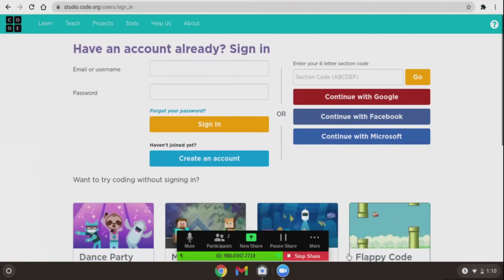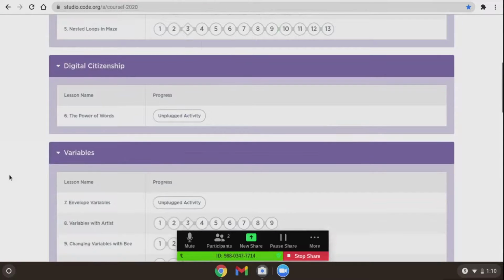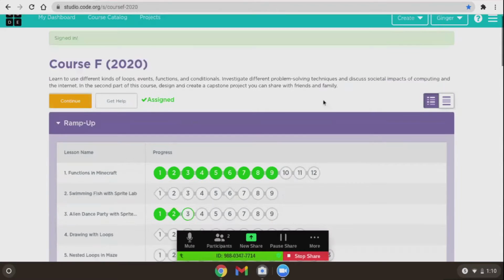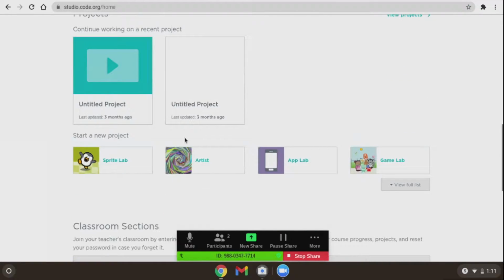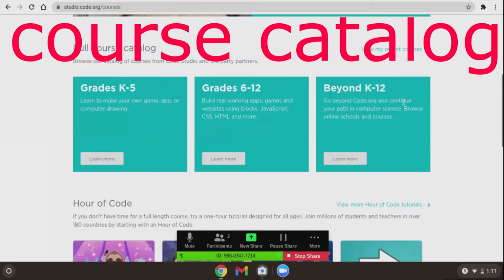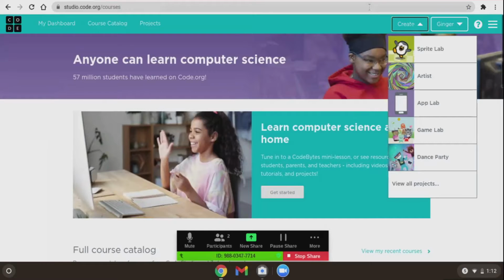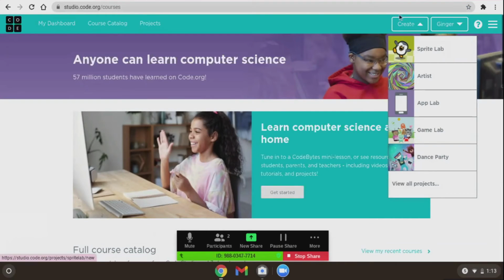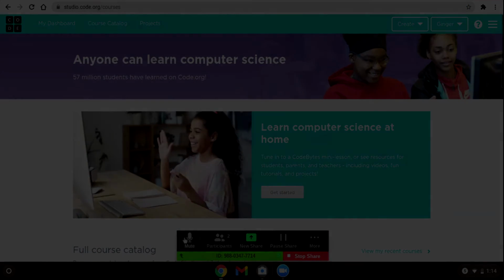Code.org Tutorial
Ginger led this tutorial of Code.org to show students how to navigate the site and explore projects and courses.

Editing by Andre.

Alamosa Online School 5th and 8th Grade students built a group project to develop tutorial videos for online students. They led the project themselves, set goals, held virtual meetings, recorded and edited videos, and showed amazing initiative and teamwork.